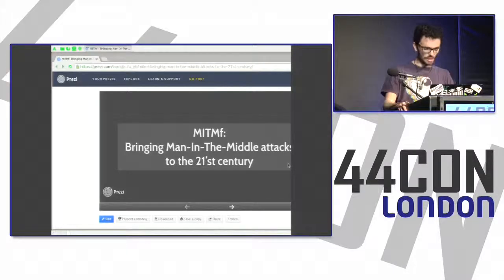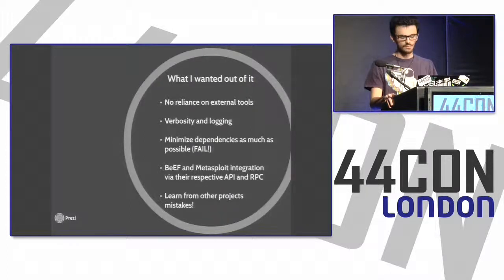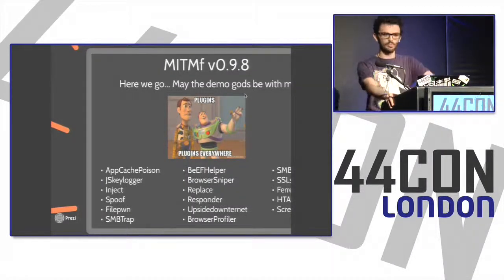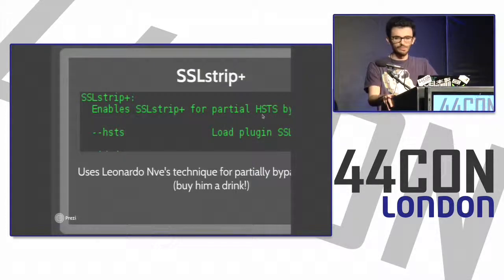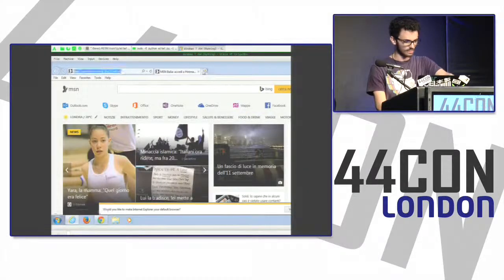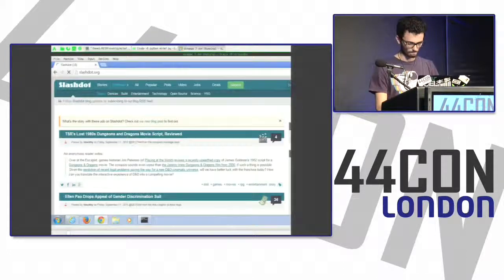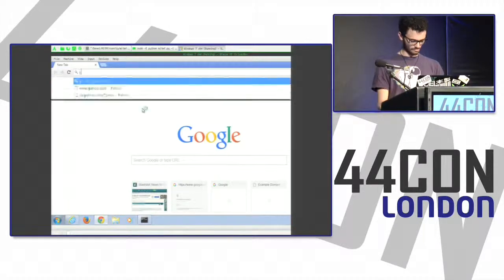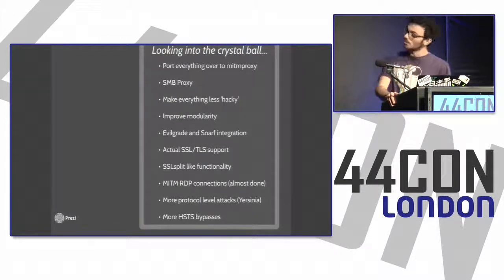MITMf Bringing Man In The Middle attacks to the 21st century Presented ByMarcello Salvati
Tired of managing countless scripts for automating your Man-In-The-Middle attacks?

Have a cool idea for a MITM attack, but don't want to spend hours writing a script from scratch?

Tired of bashing your head against the wall trying to figure out why Ettercap's filters are not working?

MITMf combines new and old MITM techniques into a framework! Written in Python, It's built to be extremely extendible and reliable , while updating the current MITM attacks for the 21st century!